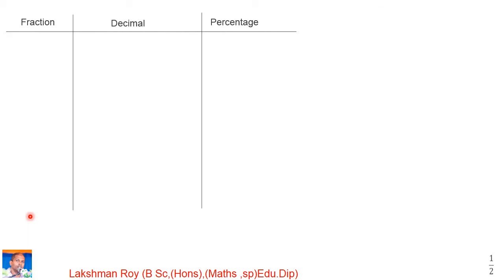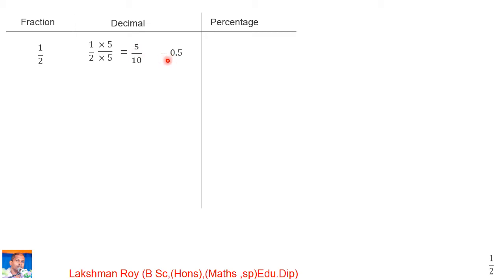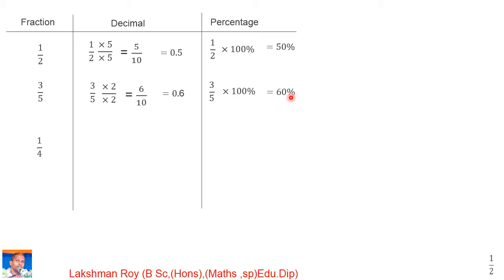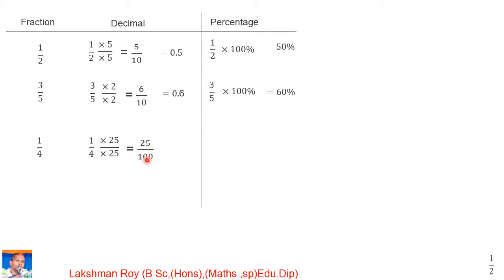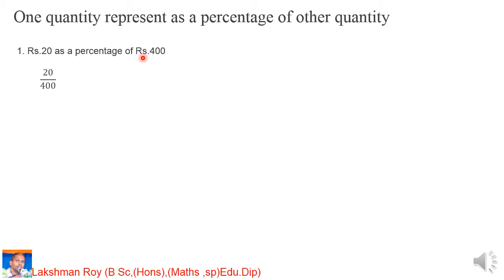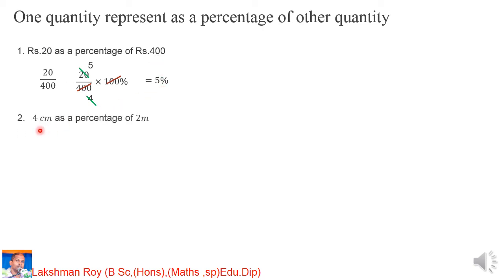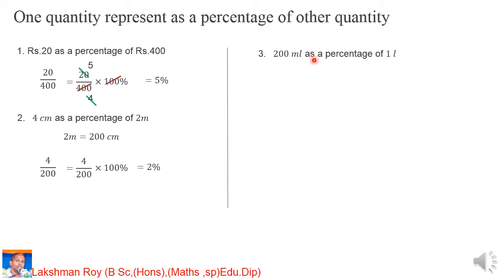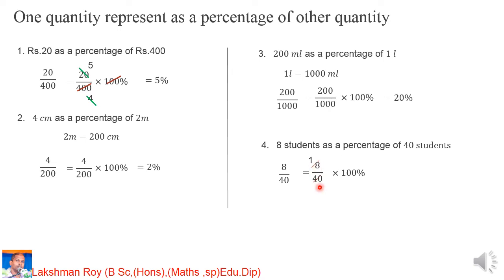Percentage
Revision of grade 9
Grade 10# 14th lesson